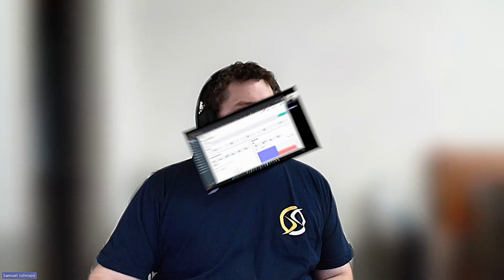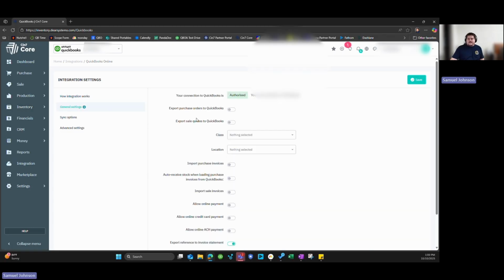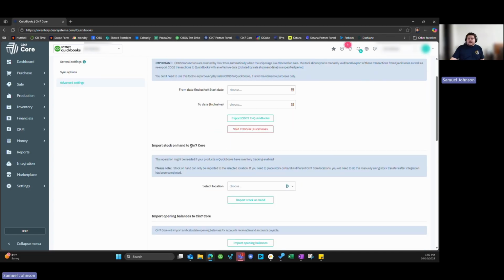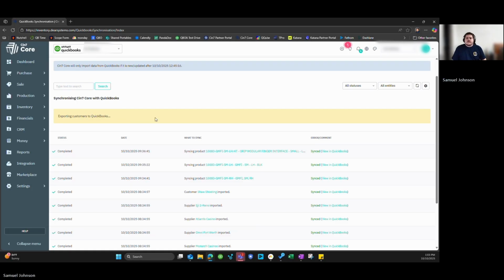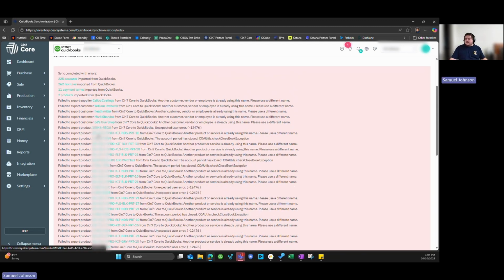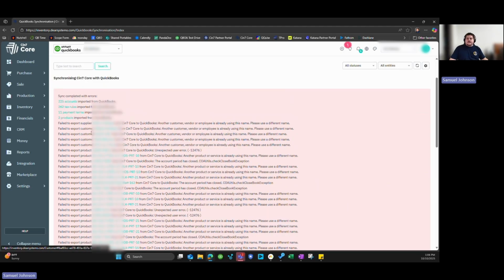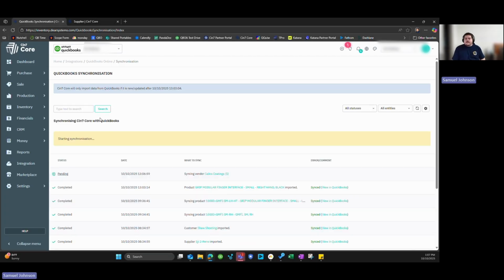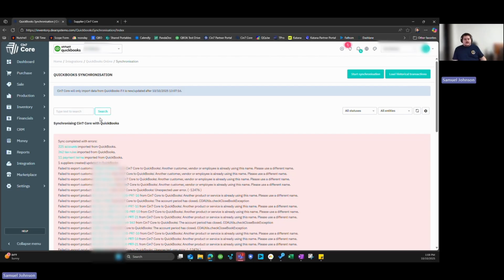How-To Fix Sync Errors Between QuickBooks Online and Cin7 Core | Step-by-Step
If you’ve ever opened your integrated QuickBooks Online & Cin7 core system and noticed duplicate products, missing invoices, or random sync failures, this video is for you! Sam from Certum Solutions, is here to walk you through how to fix common sync issues, explain why and how they happen, and how to prevent them before they start.

*We’ll cover:*
0:00 – Intro: What causes Cin7 Core ↔ QuickBooks sync errors
0:16 – Checking your sync history + common error flags
4:20 – How to review failed imports and missing mappings
5:47 – Duplicate record fixes (vendors, suppliers, items)
9:28 – Overview & How to book a free consultation

💡 *Key Tip:* Many sync failures come from duplicate IDs or changed QuickBooks item numbers after bulk updates. Keep consistent product and customer IDs across both platforms and always re-sync after major edits.

💬 Questions? Comment! We may even create a video on it!